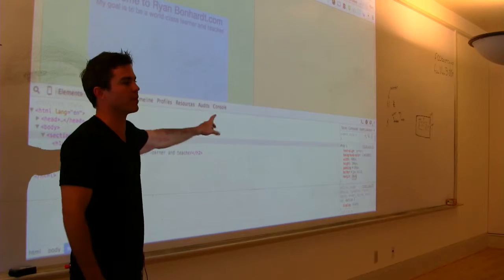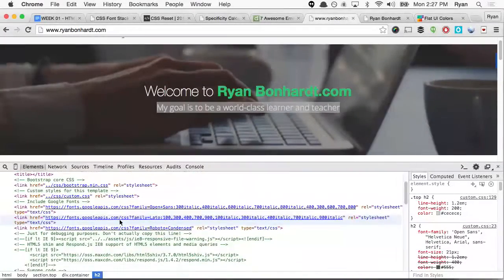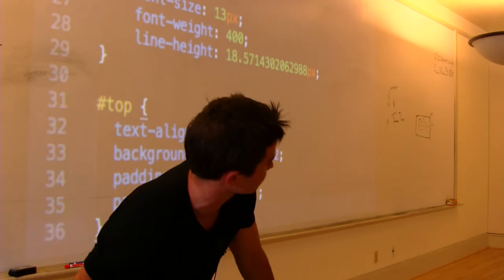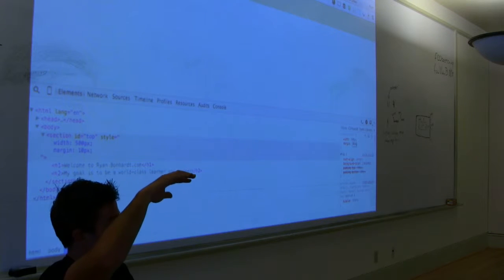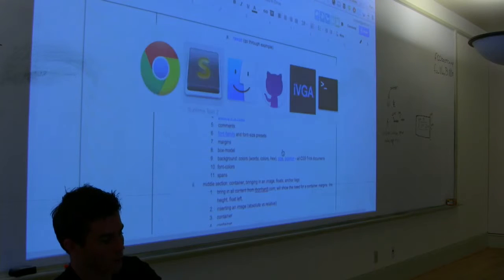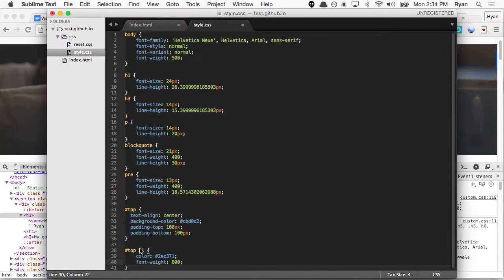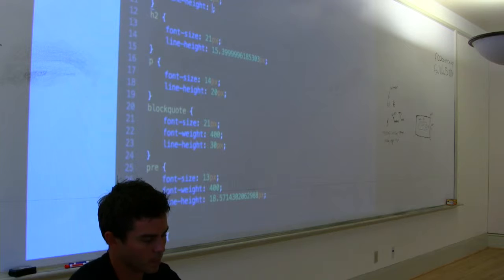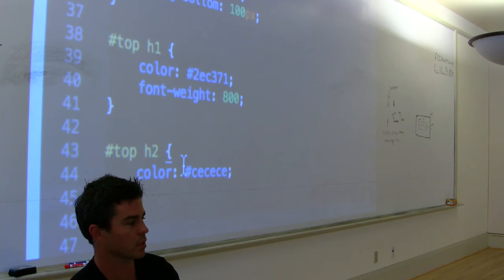Ryan htmlcss 3.mov